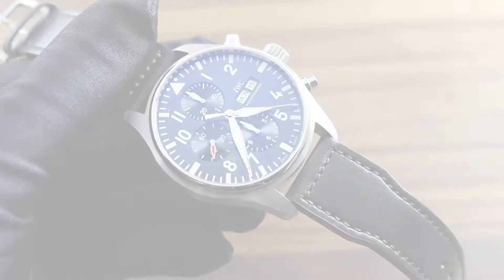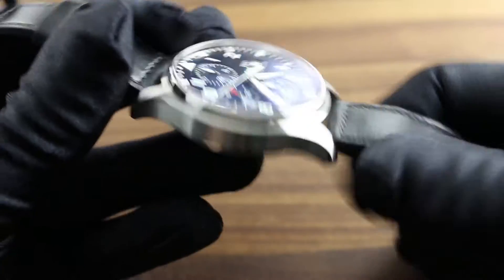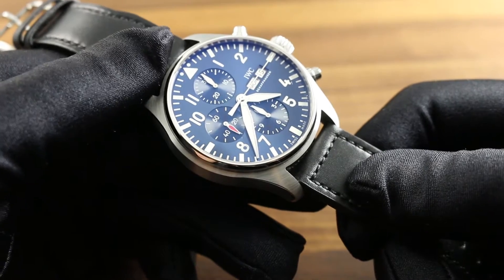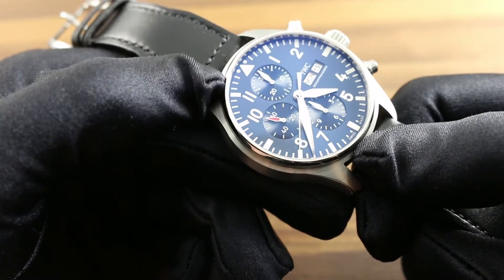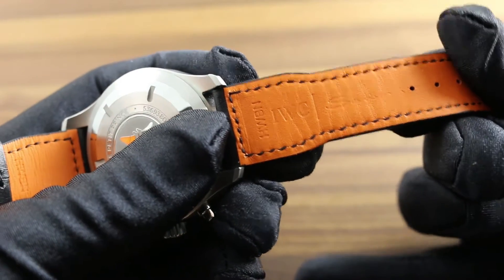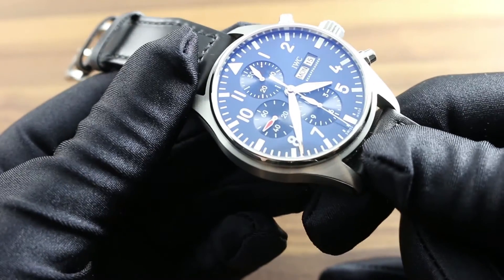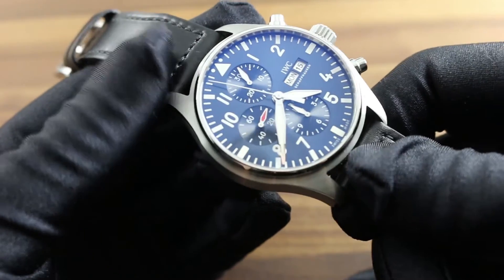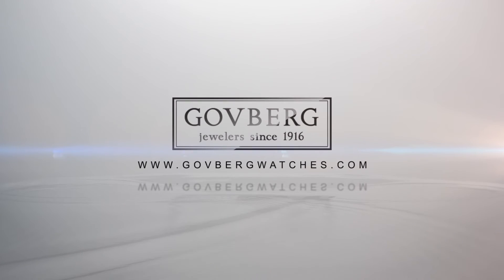IWC Pilot's Watch Chronograph Edition Le Petit Prince IW3777-14 Showcase Review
Greetings. I'm Tim of Govberg and welcome to the world of IWC. Today, we're discussing the IWC Pilot's Watch Chronograph, edition La Petit Prince. You can see the stainless steel 43 millimeter chronograph on our website, Govberg Watches and explore the entire 2016 IWC Pilot's Watch catalog. For 2016, IWC continues its longstanding homage to the memory of Antoine de Saint-Exupery's most enduring literary work, La Petit Prince, the little prince.

His image can be seen engraved on the case back, striking a imposing pose with his sword and cape. The ruler of Asteroid B612 can be seen and admired behind a case featuring an explosive midnight sunburst dial. The grain of the dial has a dynamic quality in direct light such that it can glow in low light conditions and explode when exposed to direct daylight.

The watch features counter sunk sub-registers for chronographed hours and minutes as well as constant seconds at nine o'clock. Each one featuring a contrasting circular guilloche to add another element of visual animus to the dial. A convenient day-date function at three o'clock enables easy reading of these practical elements and a chronograph function to the watch adds utility to this watch which is equal measures, luxury, and historically inspired by IWC Pilot's Watches of the 1940s.

The case is very much along the lines of the modern big pilot's watch scaled to 43 millimeters. It features both polished highlights along the bevel of the lugs and the bezel, and broad satin finished strokes for subdued metallic appearance. For 2016, the edition La Petite Prince like the rest of the IWC Pilot's line receives bespoke Italian leather Santoni straps created expressively for IWC by Italian leather specialist Santoni.

One can see the signature signal orange of the Santoni house on the back as well as a matte finish aviator style, black calfskin with monotone stitch on the top, and a versatile alternately brushed and polished faceted IWC pin buckle for vast on-the-fly adjustment. The watch features a robust IWC caliber 79320 chronograph. Automatic winding, it features a power reserve between 42 and 44 hours, robust construction, protection up to 6ATM of water resistance, a soft iron inner cage to shield the hair spring from strong magnetic flux of loudspeakers, refrigerator doors, or high powered wiring looms.

Also a unique feature that IWC reserves for its Pilot's watches, namely explosive decompression protection such that the case back, the seals, as well as the sapphire crystal are secured against dejection in the event of this airborne emergency. You can see this IWC Pilot's Watch Chronograph, edition La Petite Prince, 43 millimeters with midnight blue sunburst dial and the entire 2016 IWC Pilot's Watch line on our website, govbergwatches.com.